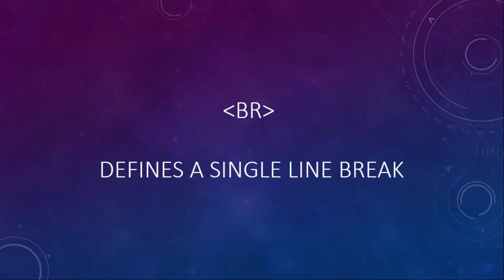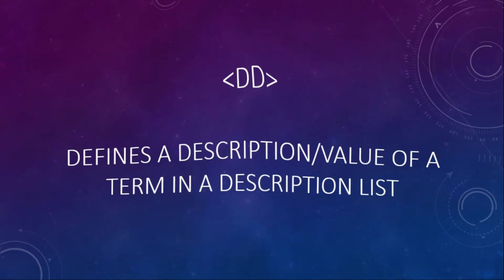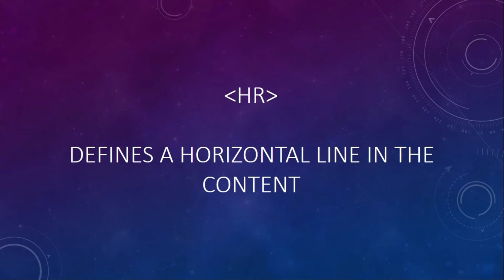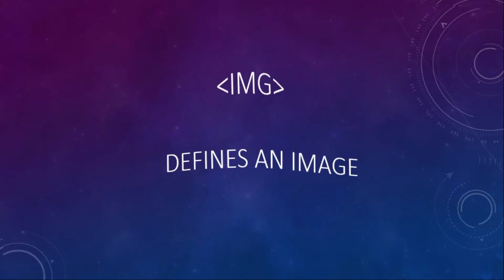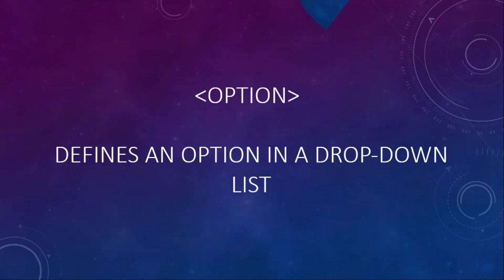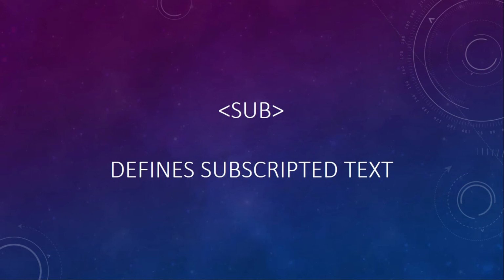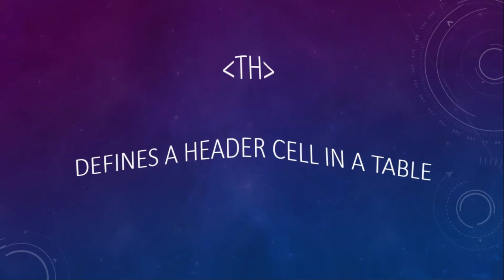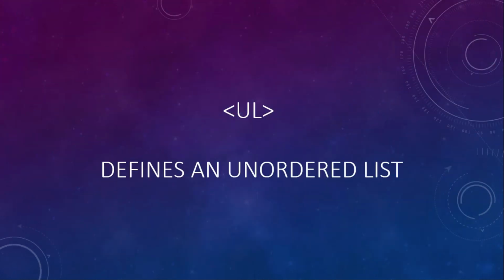HTMLPart 3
HTML Basic tags and its use